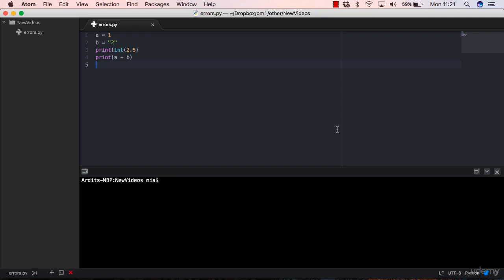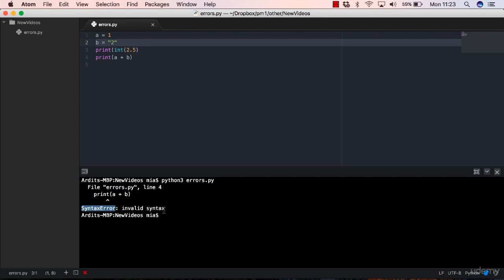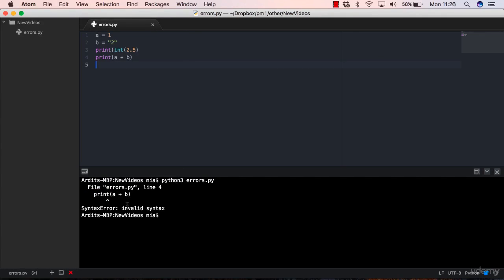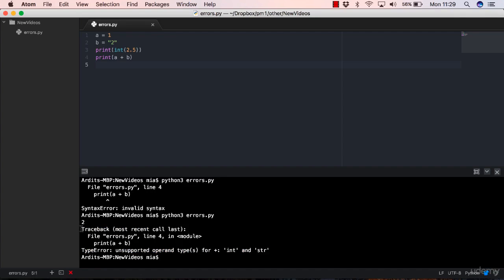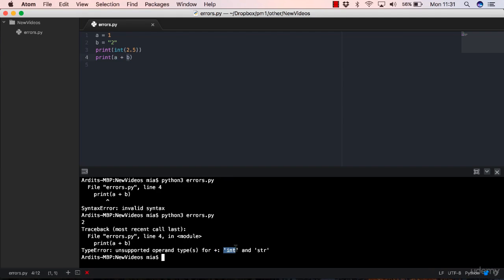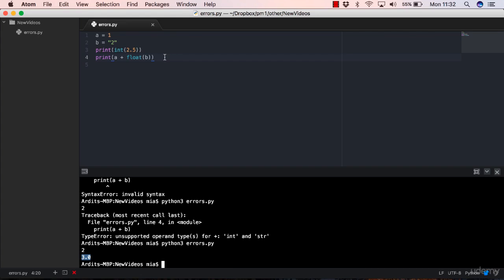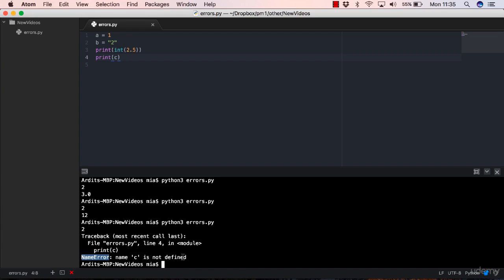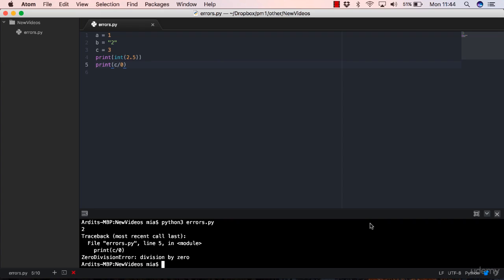019 Syntax Errors | Python programming language videos tutorials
all programming language video tutorial, every one can watch and learn in free.
We've all run into errors and exceptions while writing Python programs. In this video, we will learn how we can handle exceptions in specific ways and also look at the control flow of a try/except/else/finally statement. Understanding how to properly handle errors will provide us with the tools to make better software in the future. Let's get started.